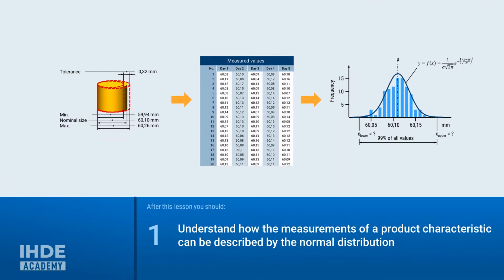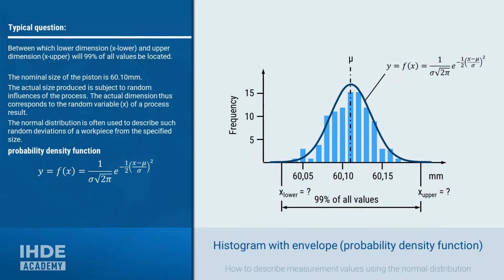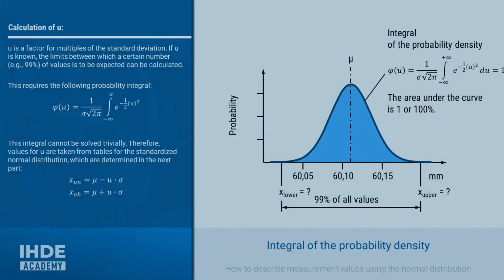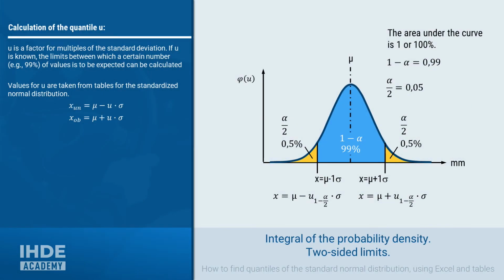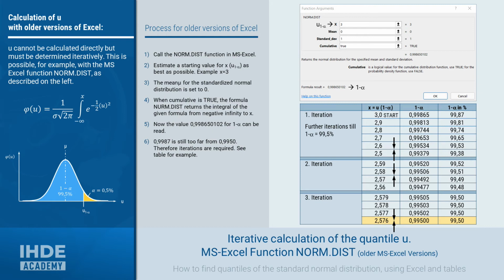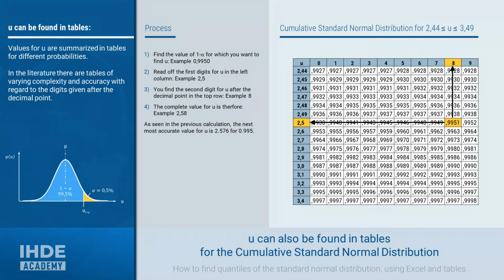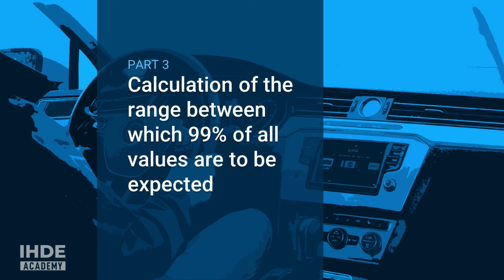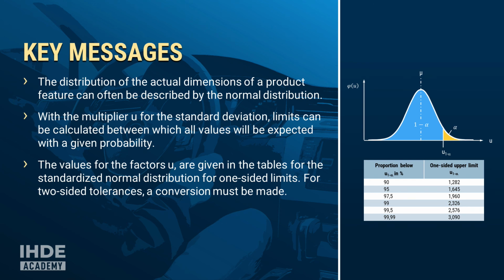Standardized Normal Distribution: calculation with Excel | Control Charts var. 1-2.3| IHDE Academy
In this lesson we will look at what the standardized normal distribution is and how it is used to calculate control limits in control charts.

You will learn how the distribution of values can be described mathematically with the help of the normal distribution.

You should then also be able to determine any quantiles of the standard normal distribution using tables or MS Excel.

And at the end, you should be able to apply what you have learned by calculating the range between which 99% of the values of a population can be expected.

Rolf Ihde

▬ Video Chapters ▬▬▬▬▬▬▬▬▬▬▬▬▬

00:00 - Learning Objectives
01:39 - How to describe measurement values using the normal distribution
05:43 - How to find quantiles of the standard normal distribution using Excel and tables
13:36 - Calculation of the range between which 99% of all values are to be expected
15:12 - Key Messages